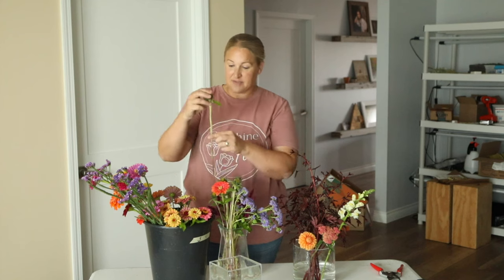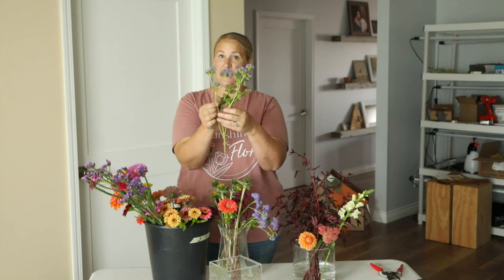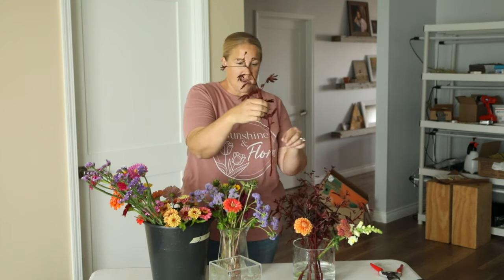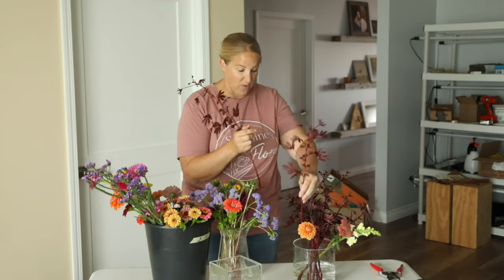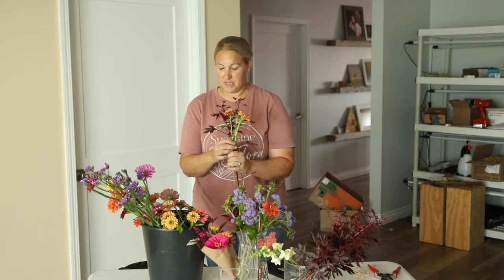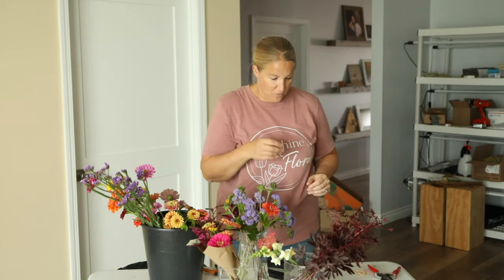Making Cut Flower Mini Bouquets for the Market! Sunshine and Flora Urban Flower Farm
It's my last farmer's market of the season and this is the first of 2 videos that I filmed to share with you!  In this video I am making my cut flower mini bouquets!

PRODUCTS I USE: